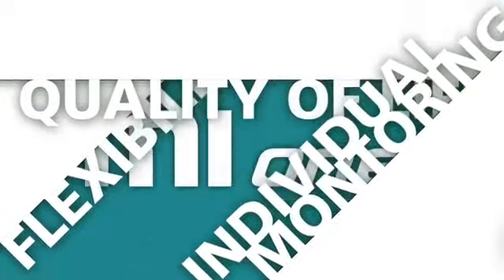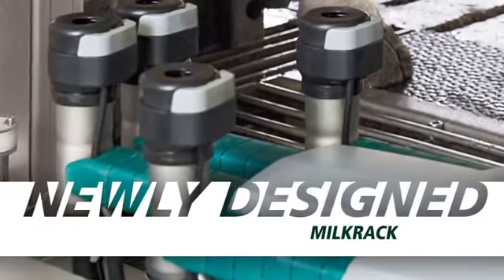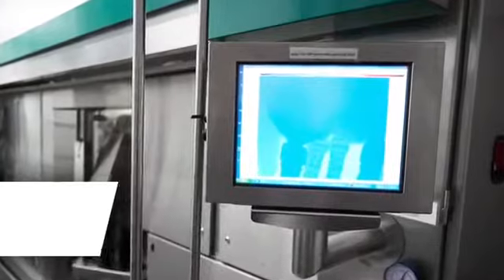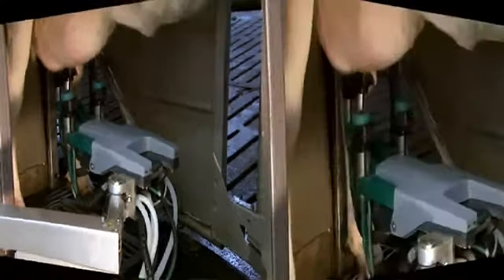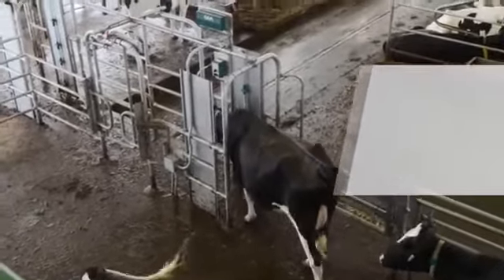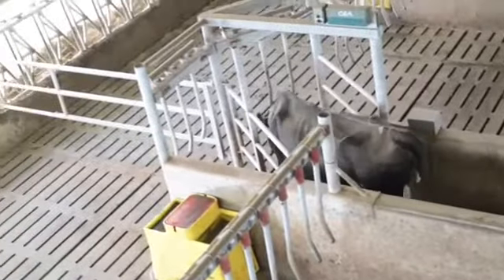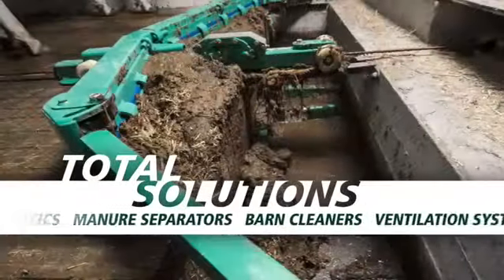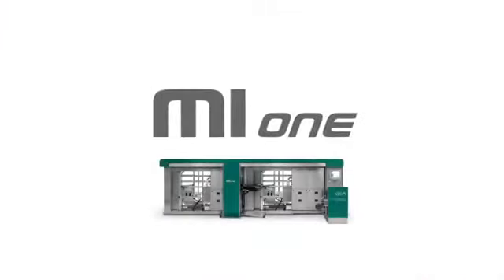GEA Farm Technologies MIone Multi Box Automated Milking System CANADA